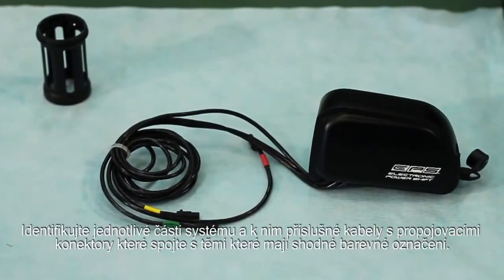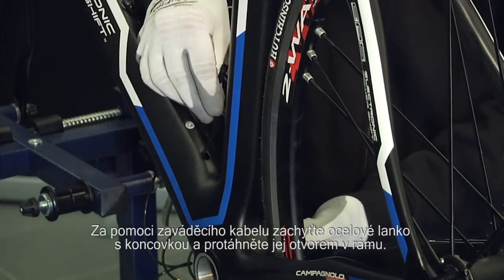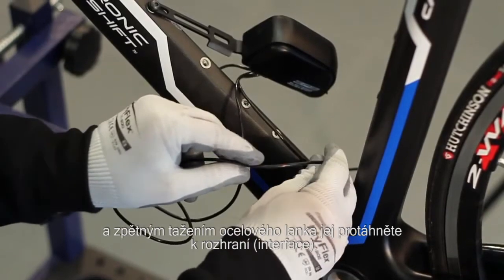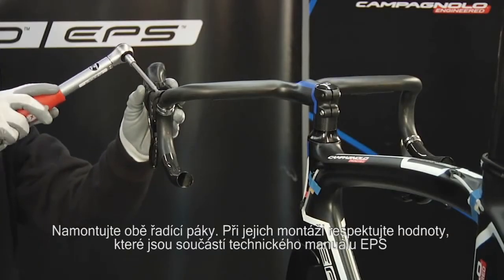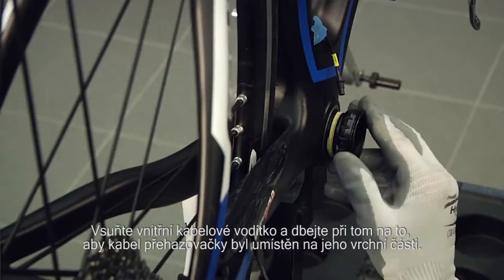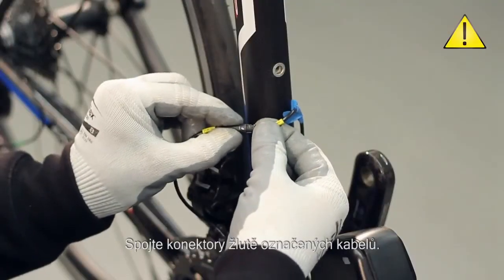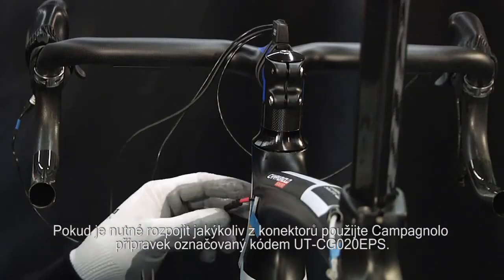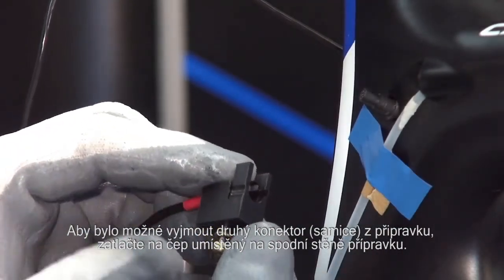02_CAMPAGNOLO EPS V1 protažení kabelů rámem, montáž komponentů